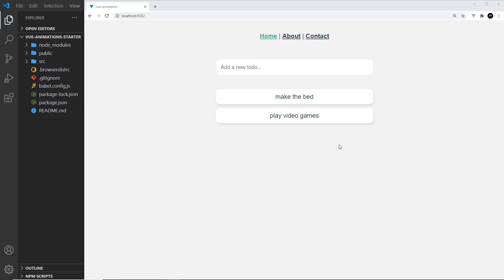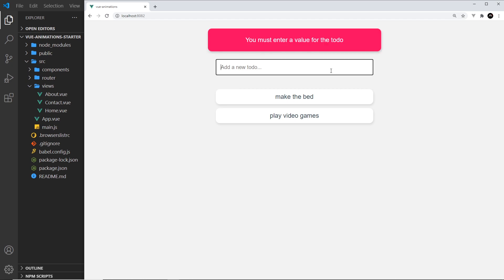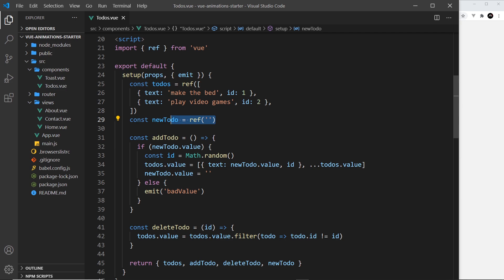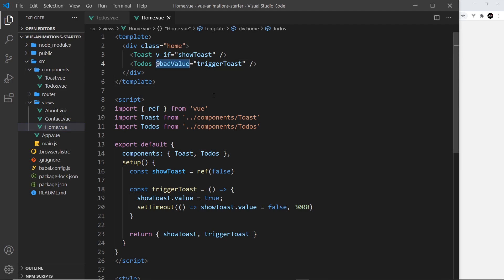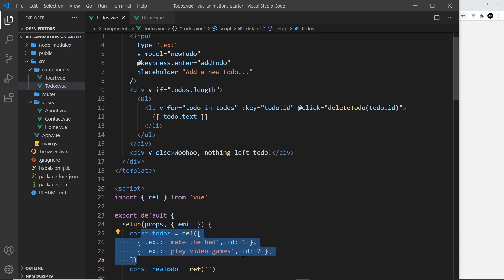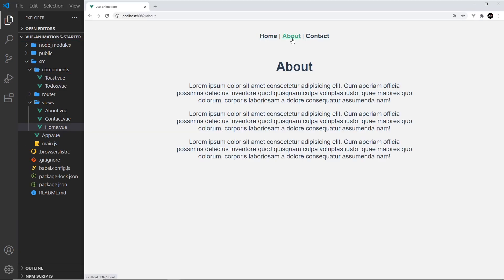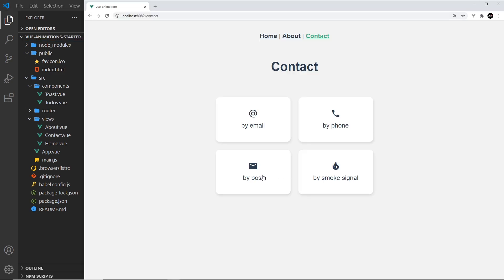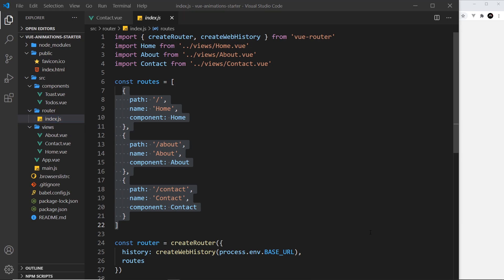Vue 3 Animations Tutorial #2 - Starter Project Walkthrough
In this tutorial I'll walk you through the starter project I already created for tis playlist.